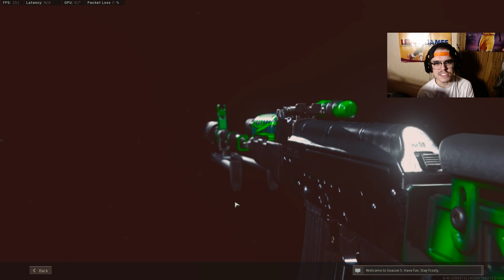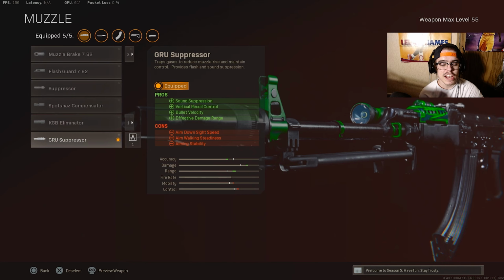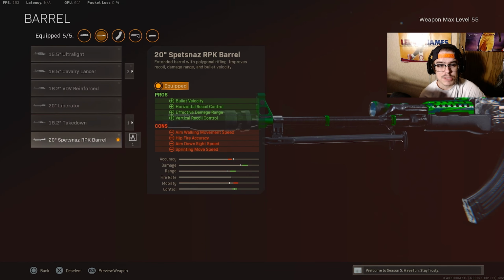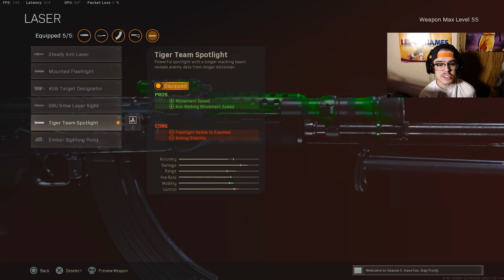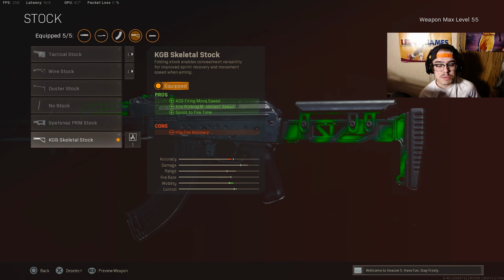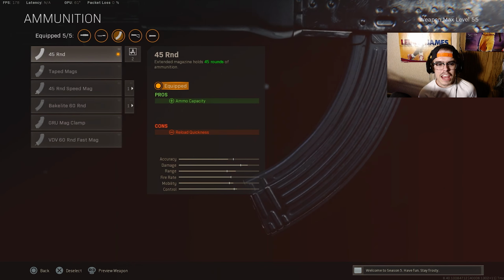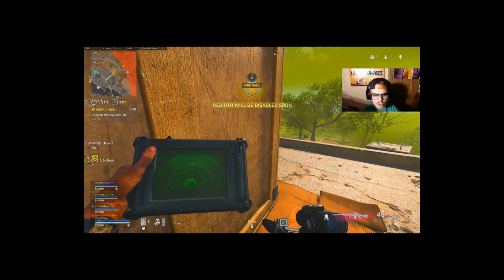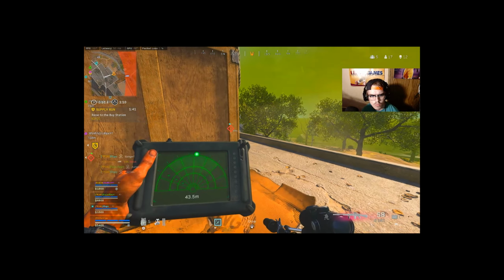the SEASON 5 AK-47 SETUP is BROKEN! 🤩 (BEST AK-47 CLASS SETUP) - Cold War Warzone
Here's the best AK-47 class setup in Warzone!

In this video, I show gameplay of the best AK-47 class setup in Warzone. The  AK-47 in Warzone is a must use weapon. This new AK-47 class setup is insane and I recommend you using it!